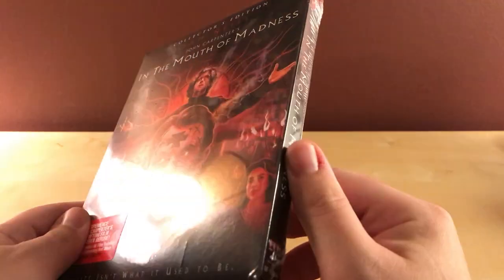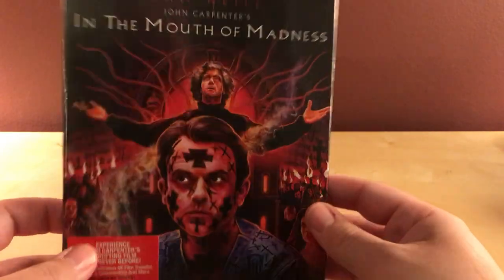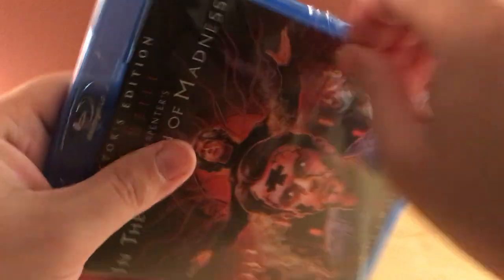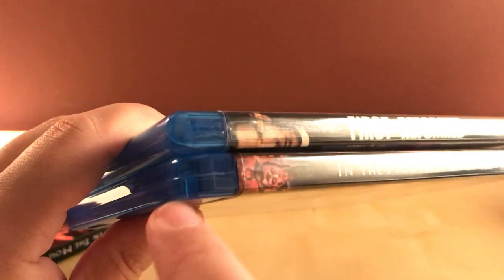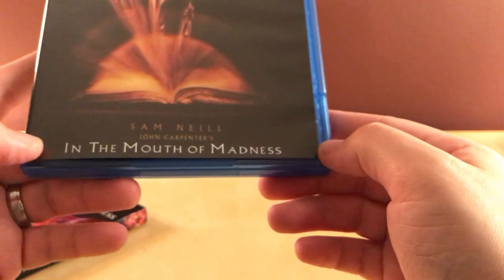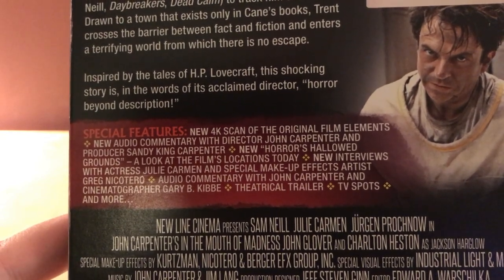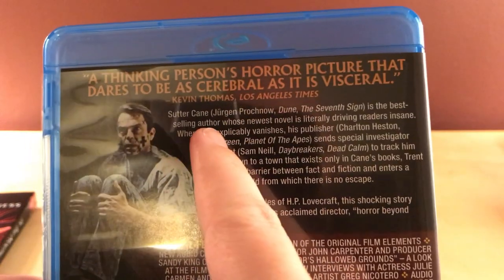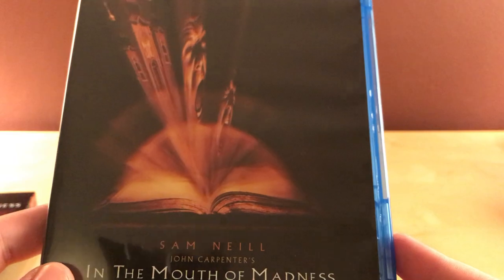IN THE MOUTH OF MADNESS Blu-ray Unboxing!